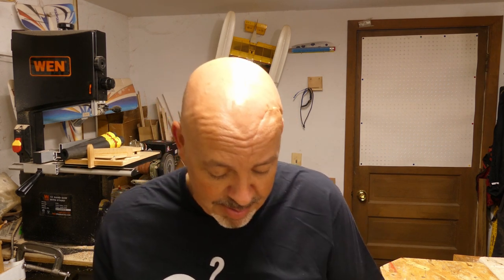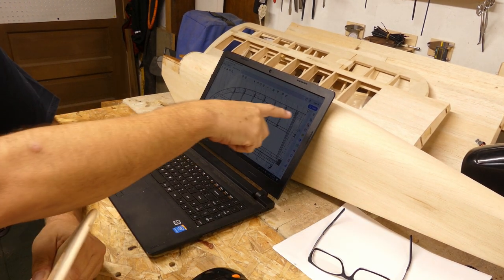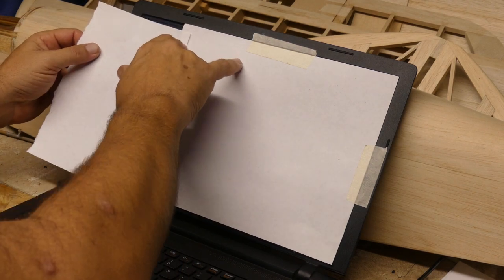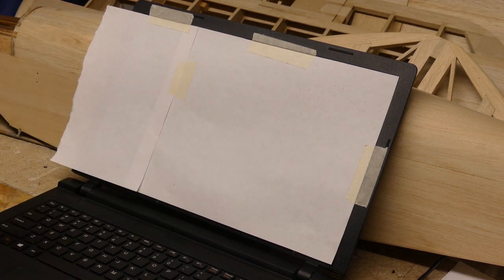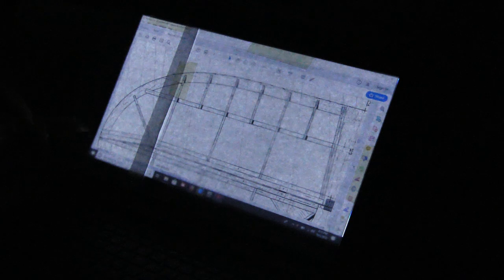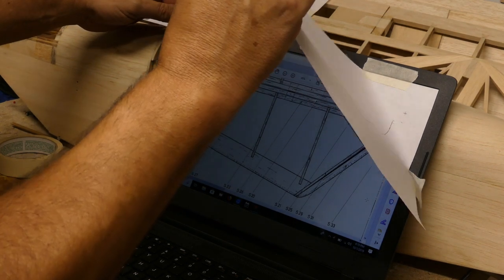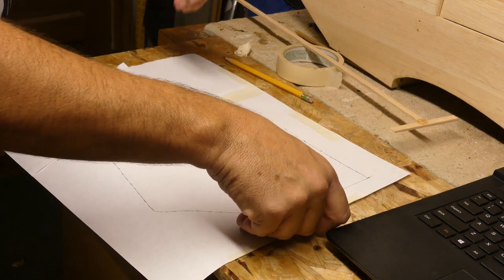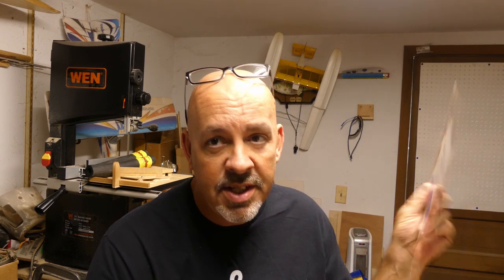Tiger Moth becomes a Stampe SV.4 - Video 1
Transforming a DeHavilland Tiger Moth into a Stampe SV.4